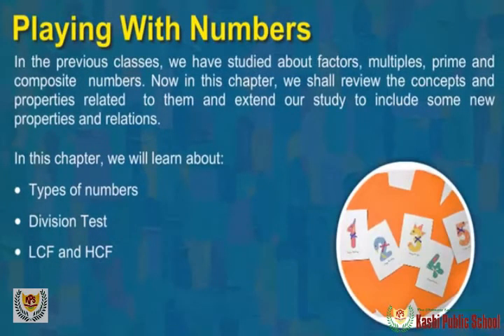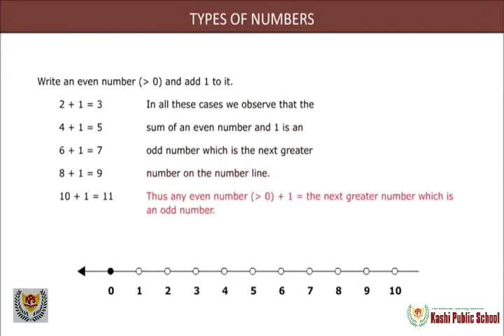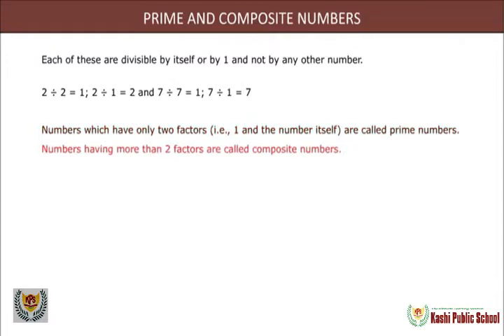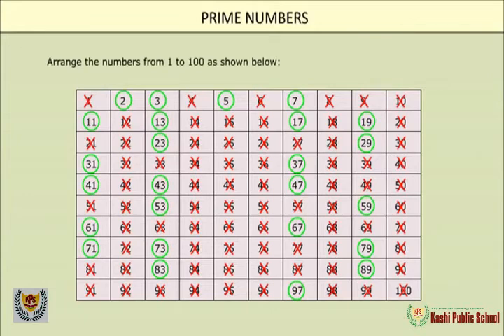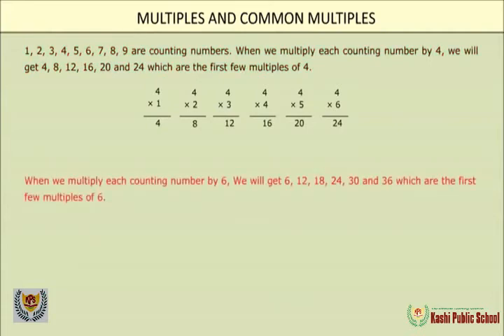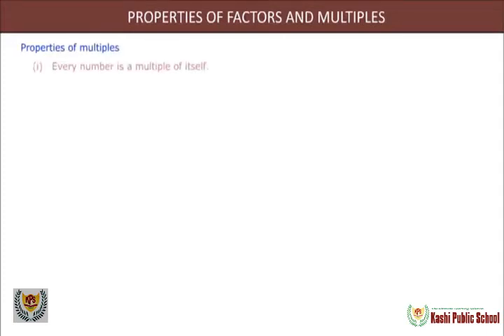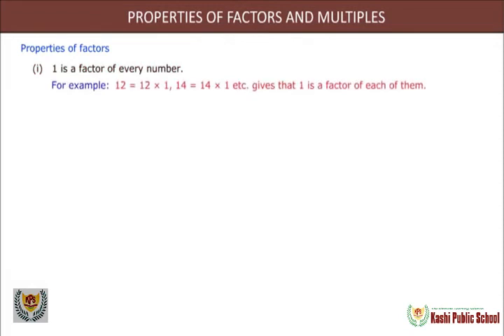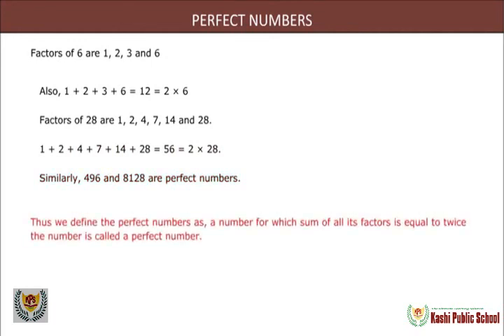Class 6 Playing with Numbers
Class 6